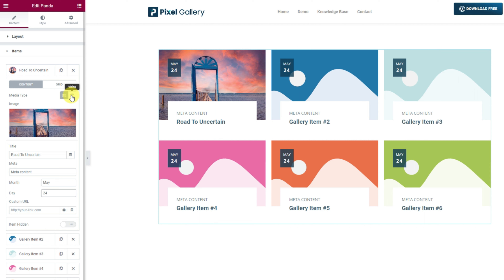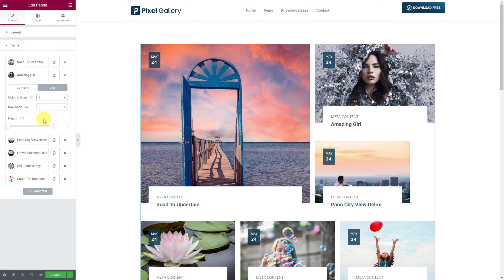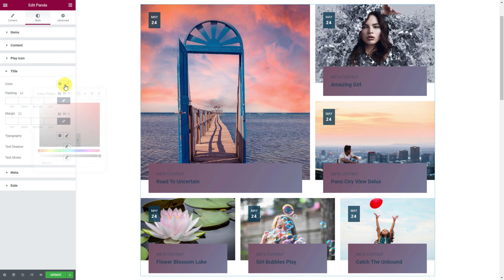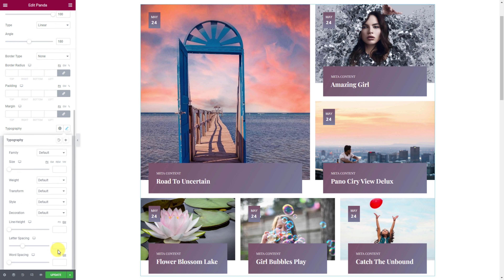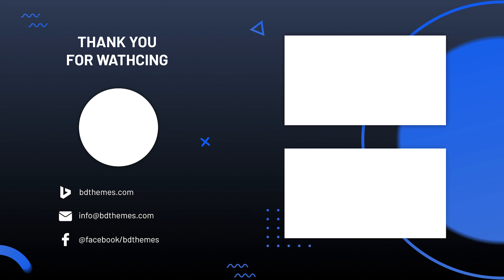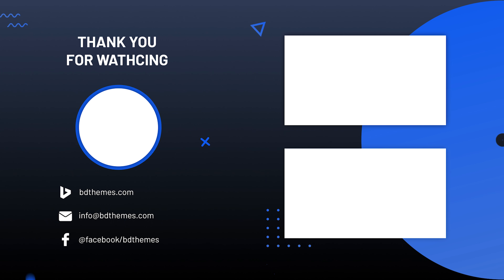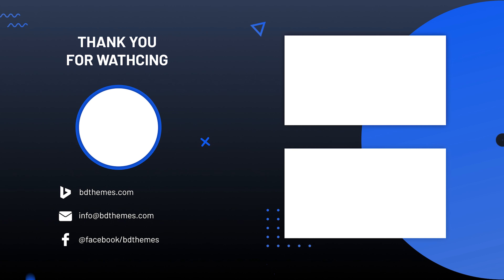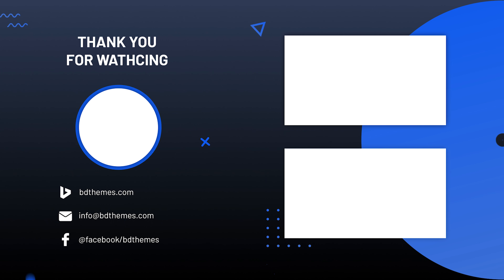How to Use Panda Gallery Widget by Pixel Gallery in Elementor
In this comprehensive tutorial, we will guide you through the process of effectively using the Panda Gallery Widget by Pixel Gallery in Elementor. Learn how to create stunning image galleries for your website and captivate your audience. Our step-by-step guide will walk you through each feature and option, allowing you to unlock the full potential of the Panda Gallery Widget.

how to use panda widget
panda widget for elementor
pixel gallery
free elementor plugin